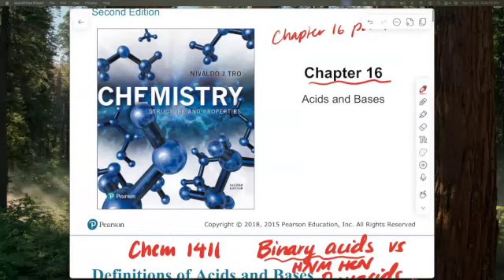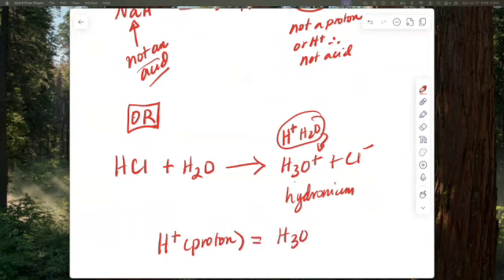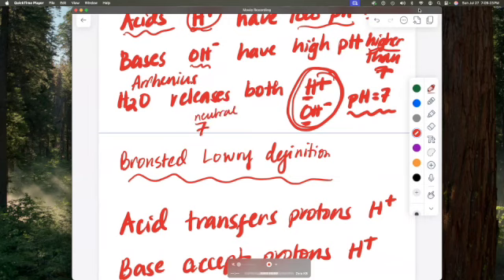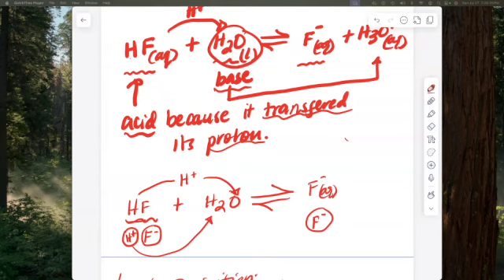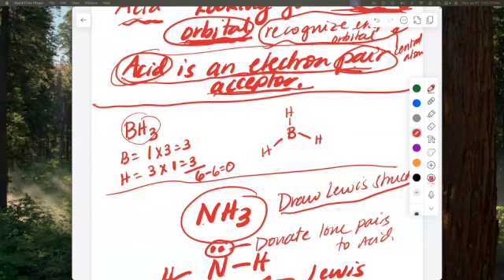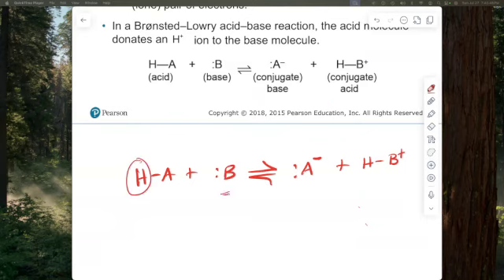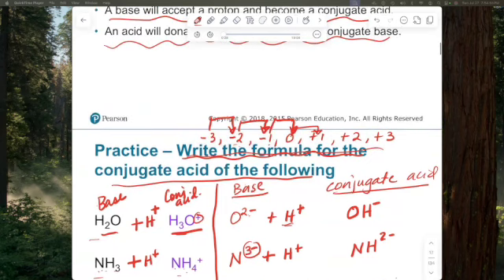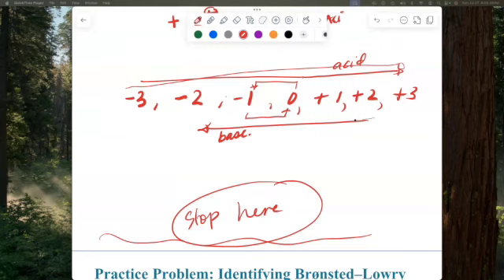Chem 1412 Chapter 16 Part 1